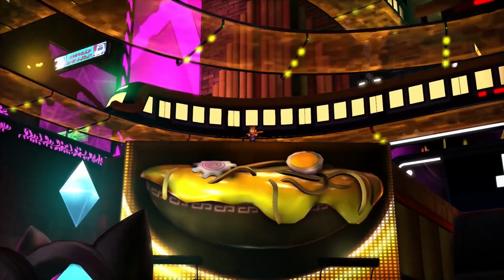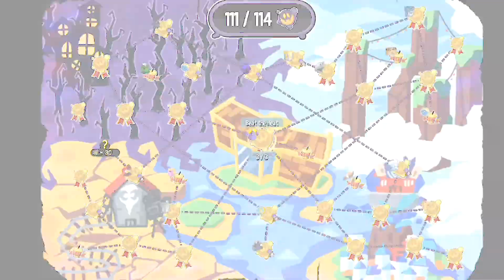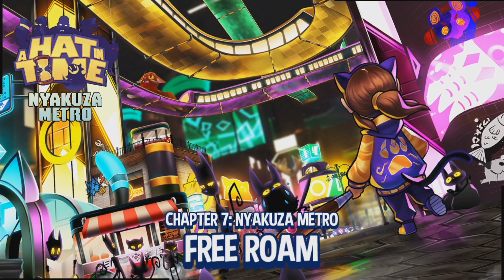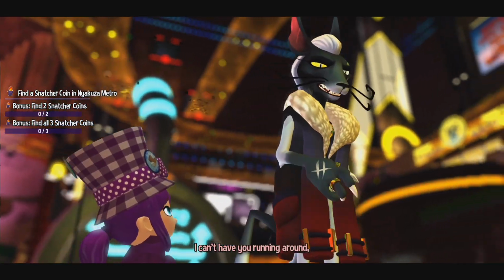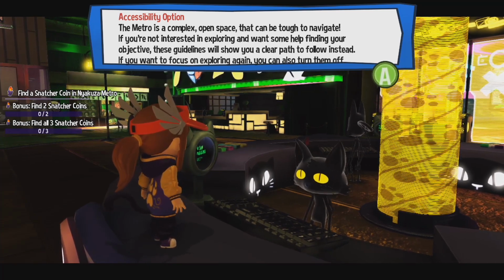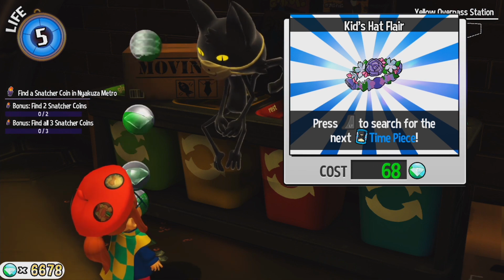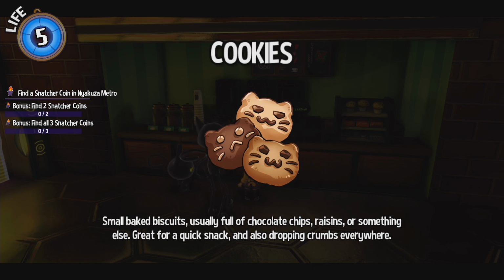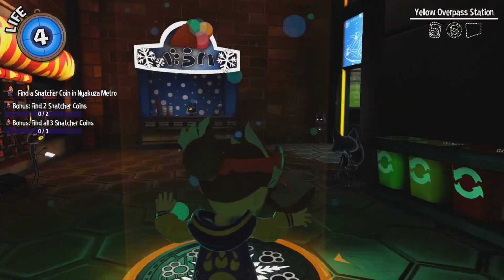A Hat In Time - 110%+ Walkthrough Episode 42 I WORK FOR WHO NOW?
Look what the cat dragged into the underground in the 2nd DLC Expansion; Nyakuza Metro! The Empress rules the underbelly of the neon subways, after the Time Pieces to improve her jewel business! If we try to recover them, she'll force our cut of the profits on us.
- Compatible with Dye
- Becomes Playable Hat Kid since it swaps Hat Kid for Bow Kid and vice versa on a Bow Kid File.

- A clone of Hat Kid & Bow Kid that swaps their base model (No Dye applied) with the Varasity Jacket, making it Dye Compatible
- Equipping the Varasity Jacket does nothing.